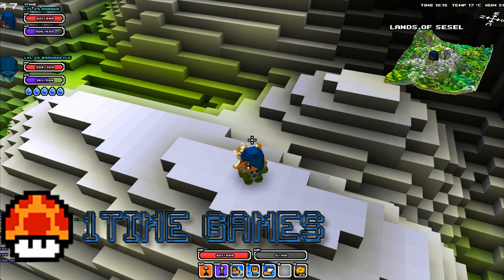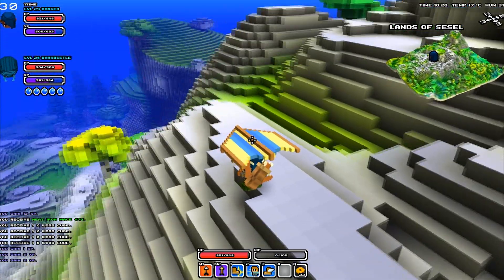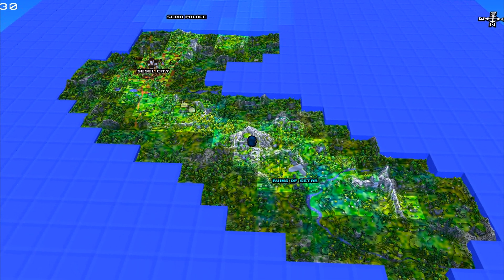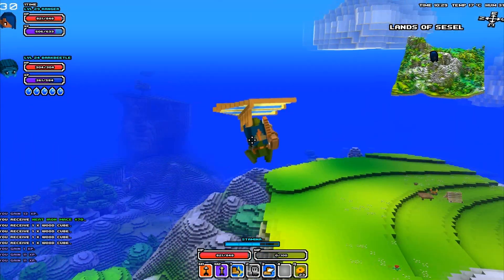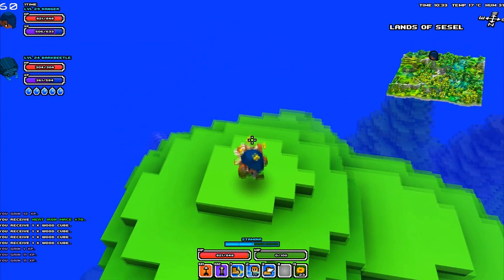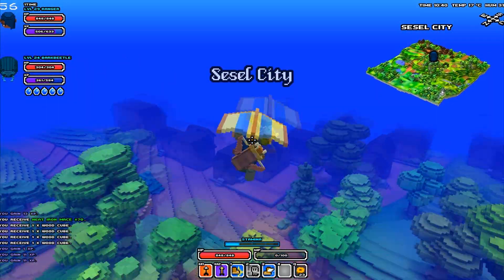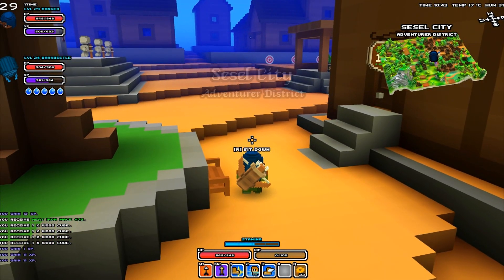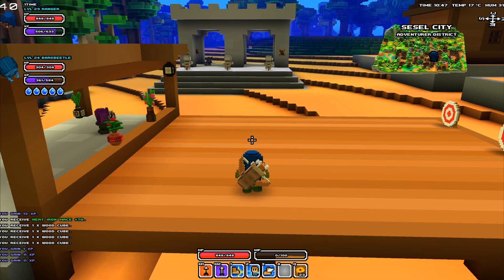Cube World - Glider Bug to Fly REALLY Fast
Hi guys,

I just found out about this amazing bug in the game.
I read something about the ranger skill 'Retreat' not working properly while gliding.
So I tried some things and came up with this crazy method of flying from city to city in under a minute.

Only ranger class though :x

So here's the steps:

-Get a Ranger
-5 points in Kick
-1 point in Retreat (The more points, the faster you'll fly)
-5 points in Climbing
-1 point in Glider (Same here: the more, the faster)
-Get a glider

-Open your glider
-Face your back against your destination
-Jump and press 2
-Shortly press space a few times to gain height
-Turn around
-FLYYYYYYY